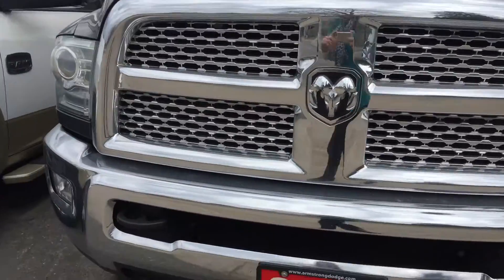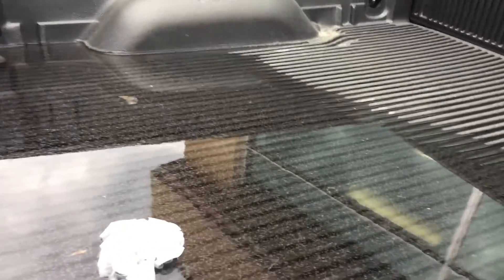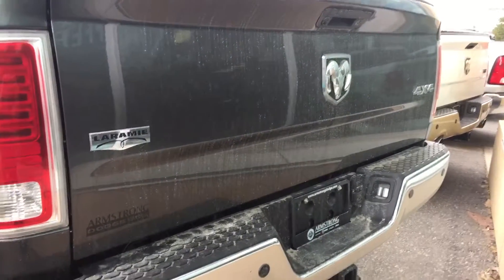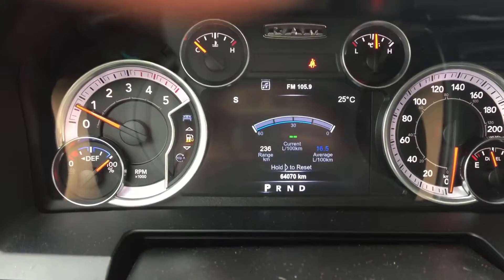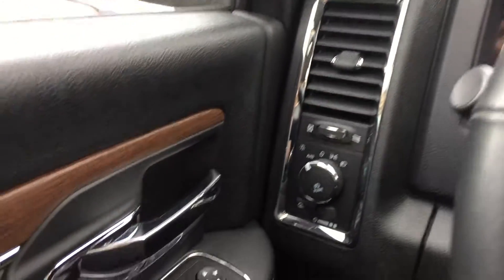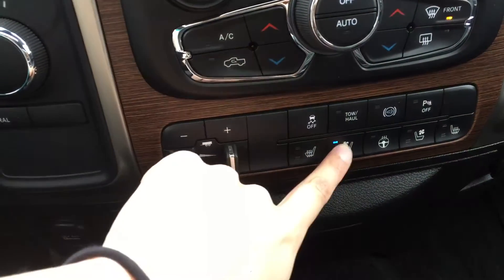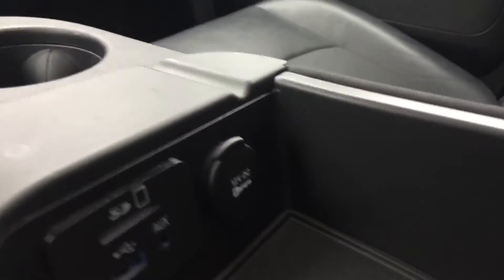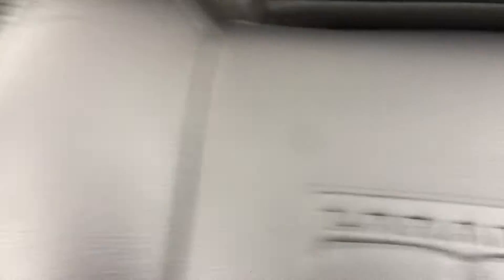2015 Ram 3500 Laramie